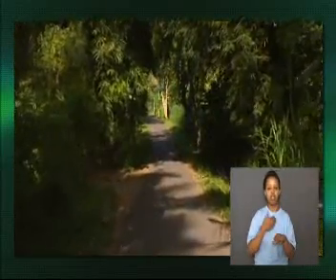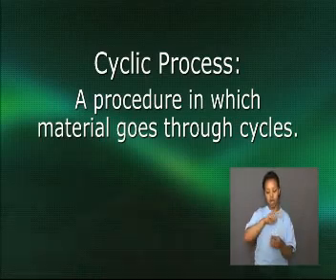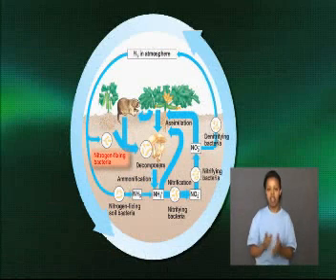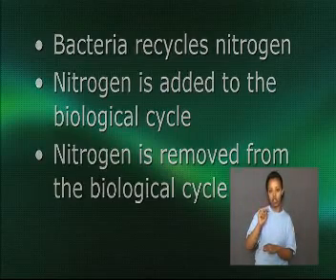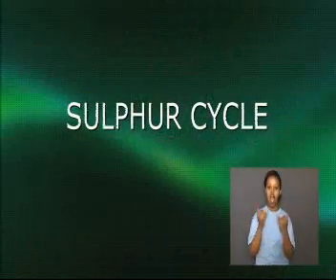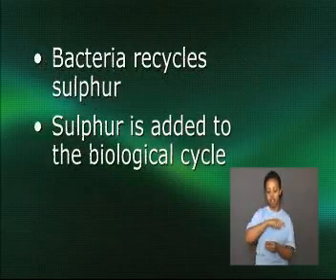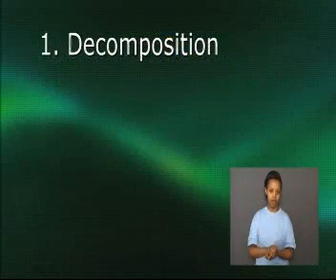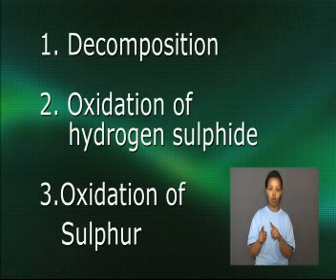bio 12 01 06 wav